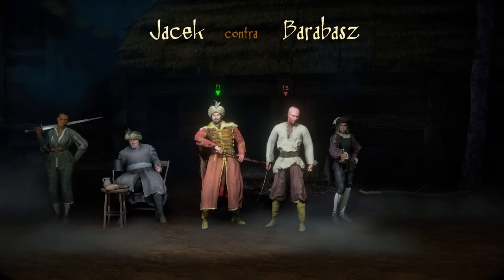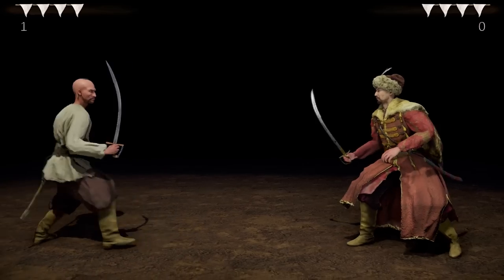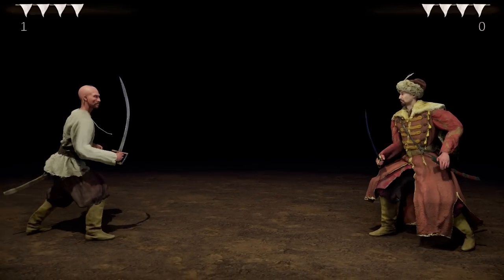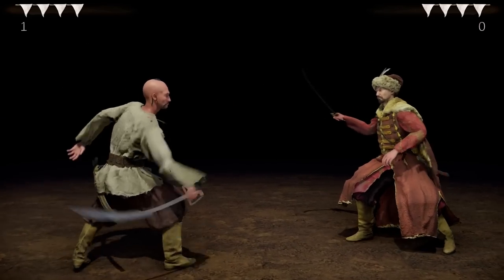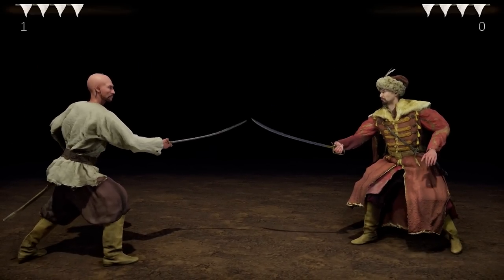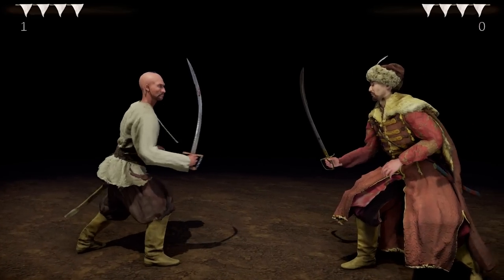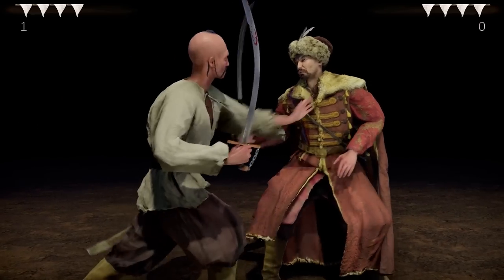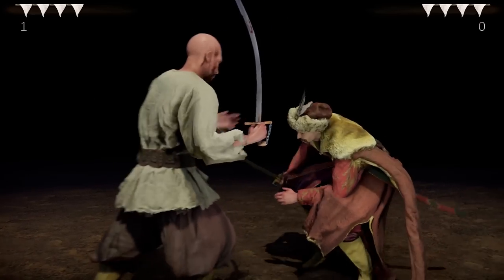Hellish Quart - Gameplay Mechanics and example fight - 3d fencing game (pre-alpha)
An overview of the gamplay mechanics (pre-alpha, things may change) and two example fights.

Hellish Quart is a historical fighting game about sword dueling, in which the blades really clash using physics, and the characters use motion captured fencing techniques. Play as one of many 17th century warriors and use sabers, rapiers, broadswords and many other blades in single player campaign, arcade, or local multiplayer with friends.

Feel free to use parts of this video in your YouTube videos to spread the news about the game, thank you!